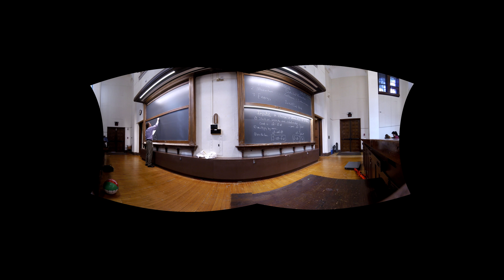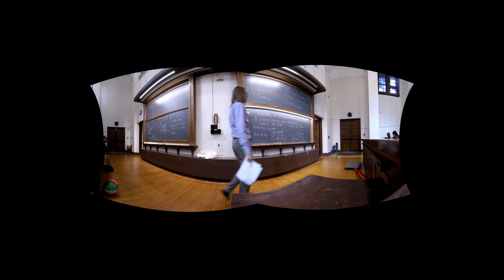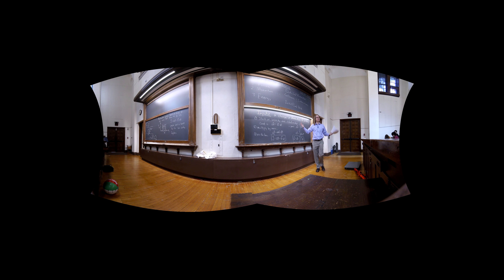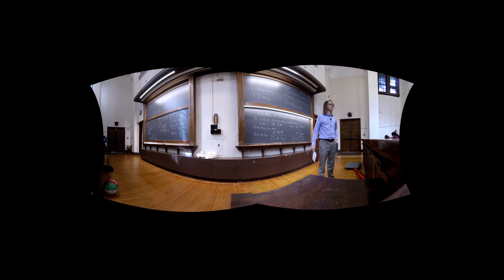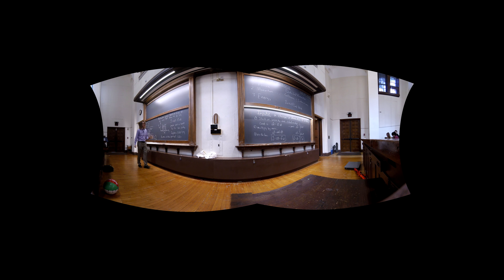PHYS 125 | Lecture 7A 4 | Cent's Snowboard Problem